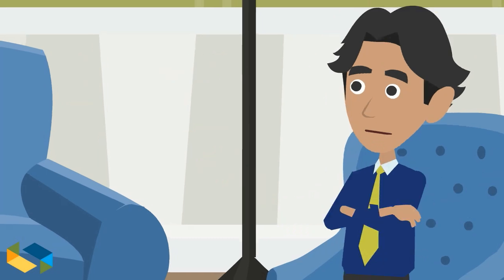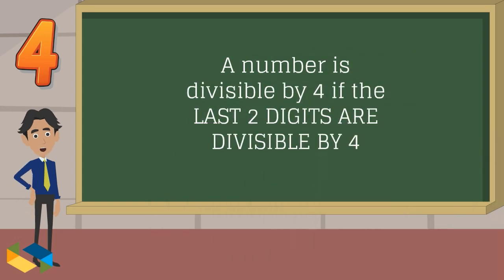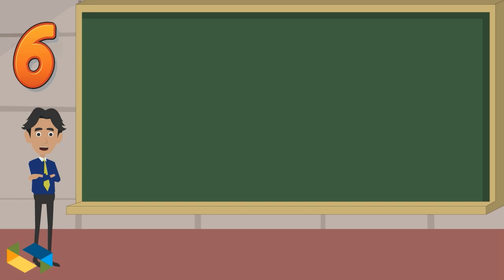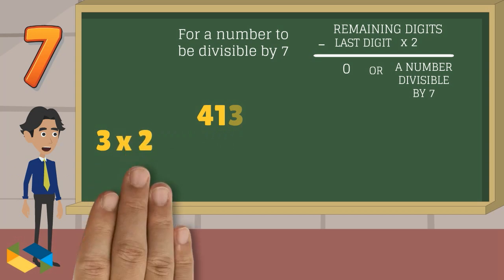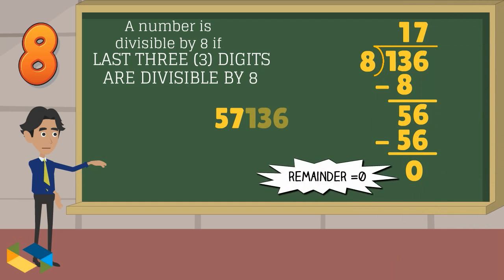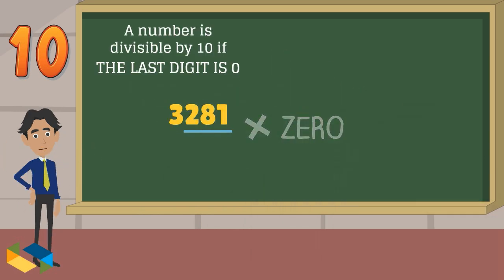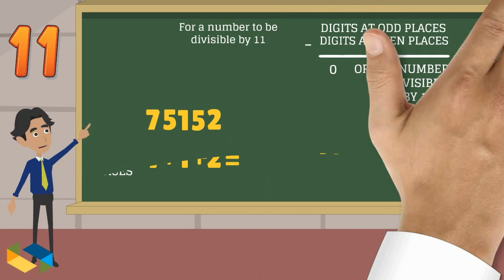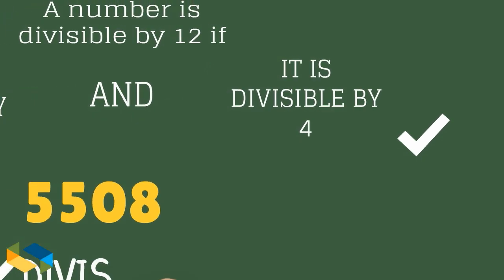Divisibility rules: 2 to 12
Have you ever found the Divisibility rule for 7 tricky to remember. Well, this video helps you on that plus describes all the other Divisibility rules for numbers 2 to 12. These Tests of Divisibility are explained with variety of examples, especially applying on large numbers, in order to provide complete understanding and would also help you as short cuts to solve factorization type problems. The basic concepts covered in this video shall help students of Mathematics to evaluate or solve their Factorization (or Factoring) problems easily.
Notable amongst the rules of divisibility are the Divisibility rules for 7 and 11, which are usually considered by many as tricky. This video covers these rules in depth via a beautiful animation. So sit back and enjoy!

Created using gopremium platform (now vyond.com)

A portion of background audio (1:08 – 2:09) - Copyright is held by SourceAudio Holdings LLC for the clip Soundrangers - Spoonful Of Ginger.